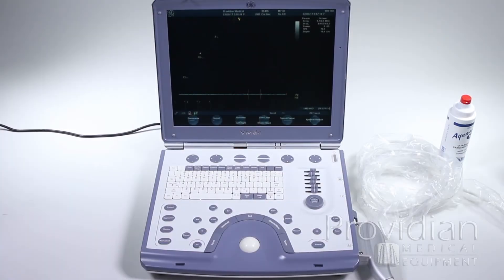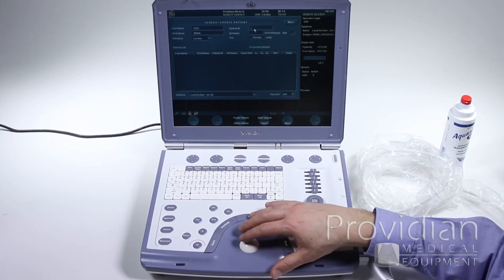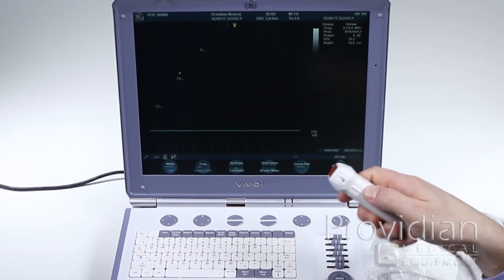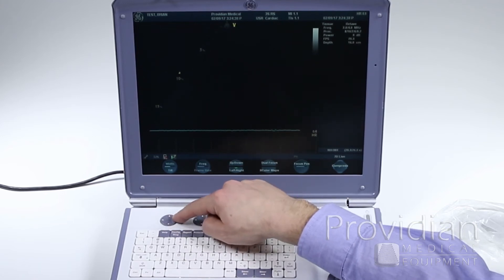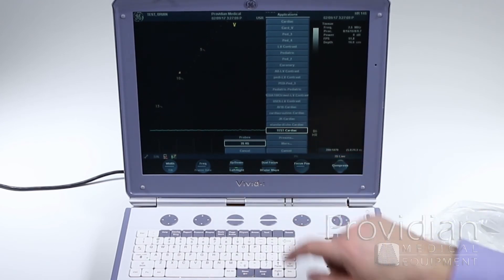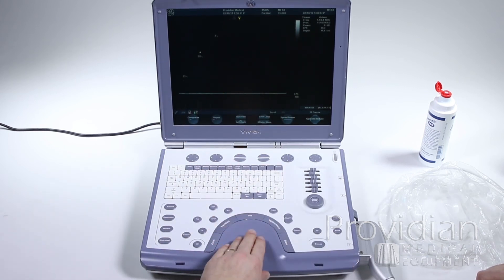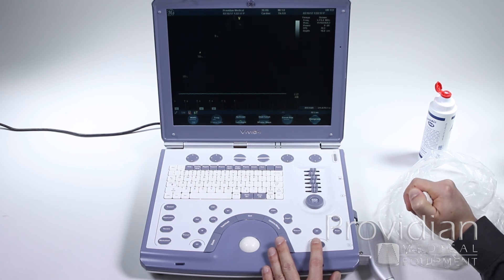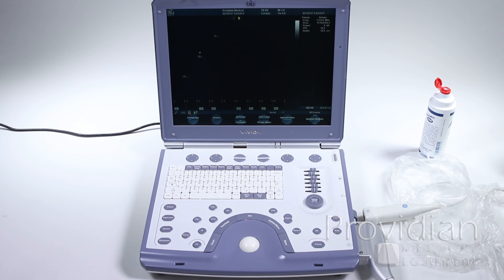GE Vivid i Training Part 2: 2D Imaging and Optimization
A complete view of all the different features and functions for performing 2D imaging and optimizing your ultrasound image on the GE Vivid i portable cardiovascular ultrasound machine. This machine can be quite complicated but this will walk you through step-by-step the various tools and what may work best for you.